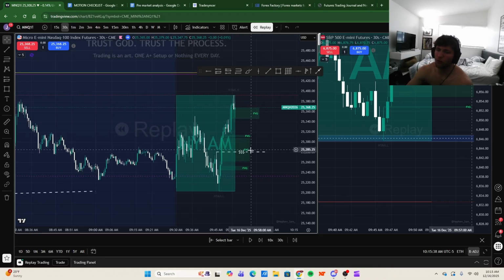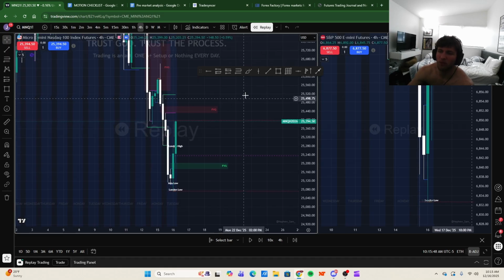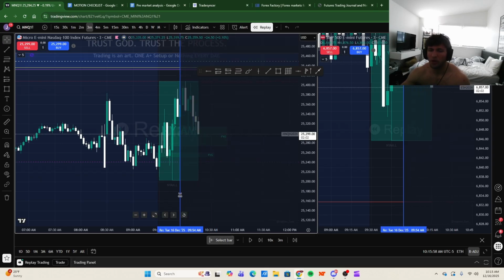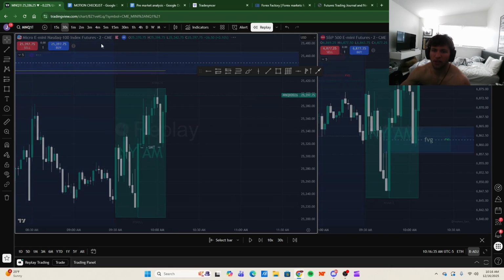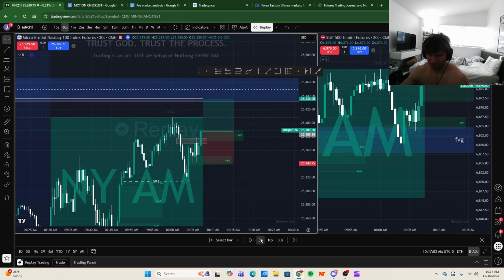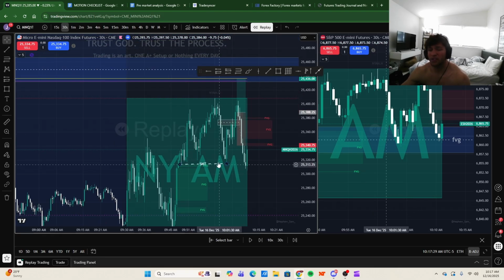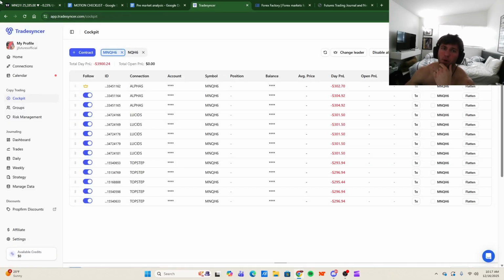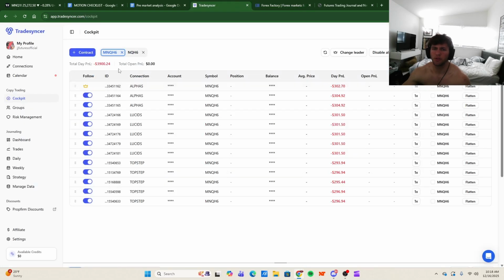How I Lost $3,900 Trading NQ Today (Trade Recap)